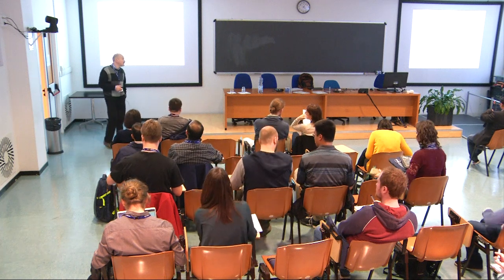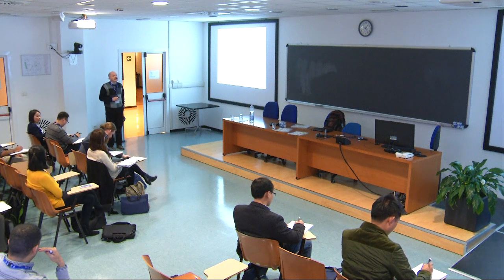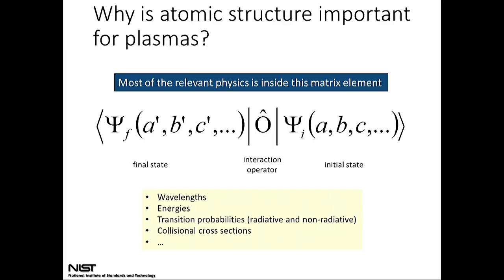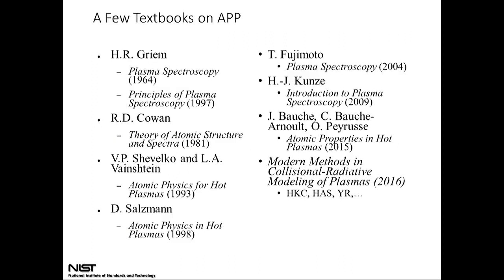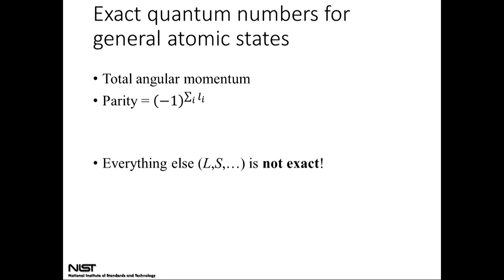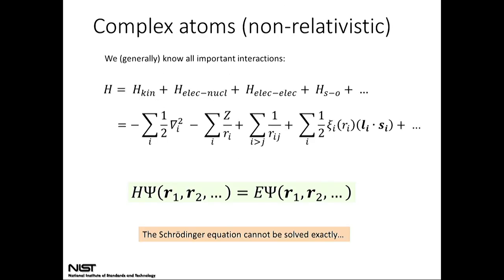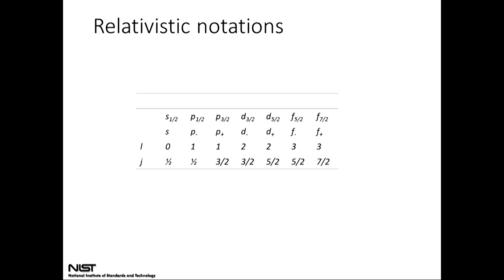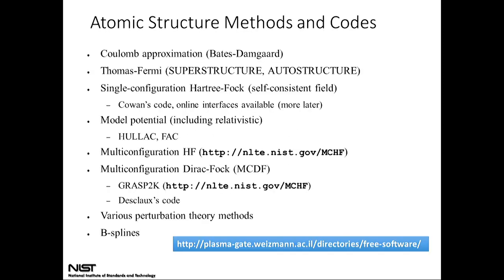Atomic Structure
Speaker: Yuri Ralchenko (National Institute of Standards & Technology, Gaithersburg)
Joint ICTP-IAEA School on Atomic Processes in Plasmas | (smr 3105)
2017_02_27-13_20-smr3105